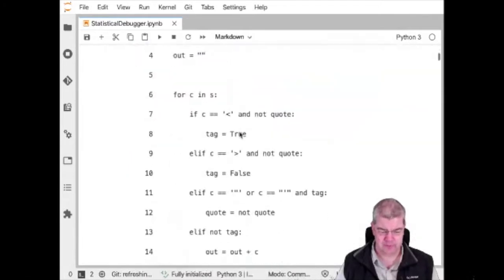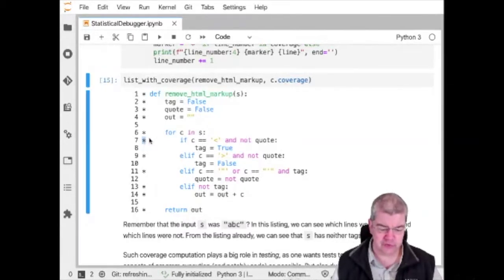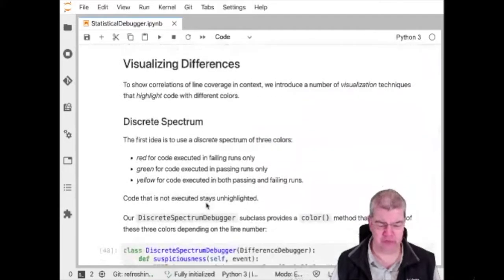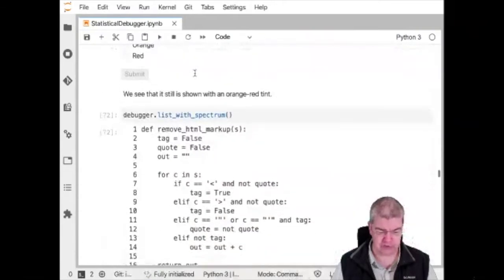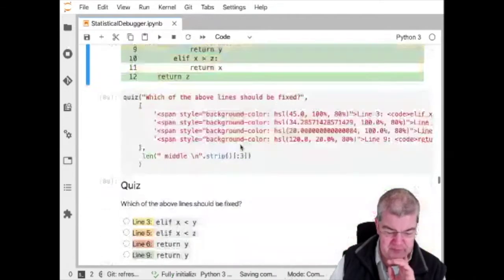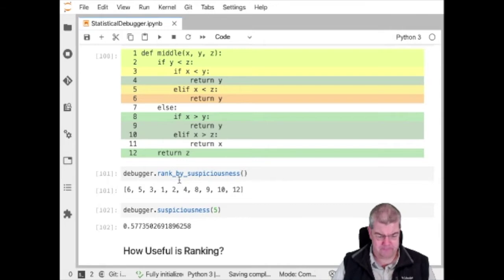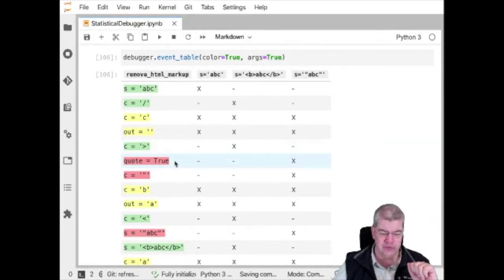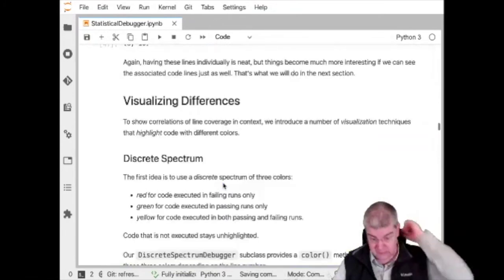Automated Debugging Course – Lecture #5 - Statistical Debugging